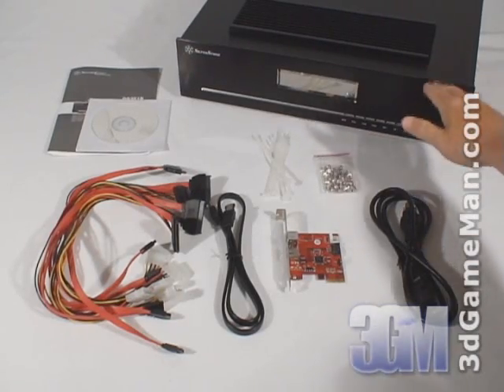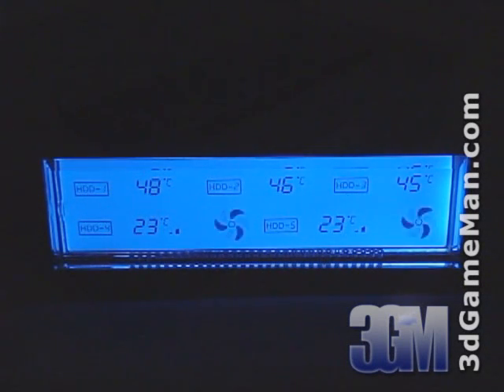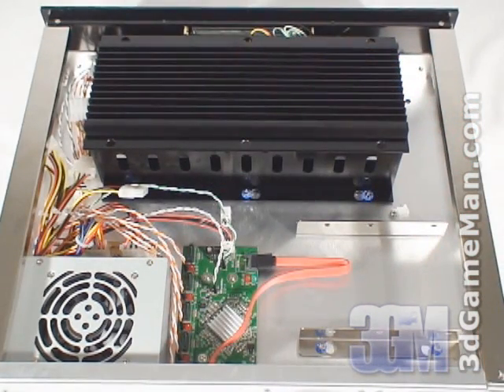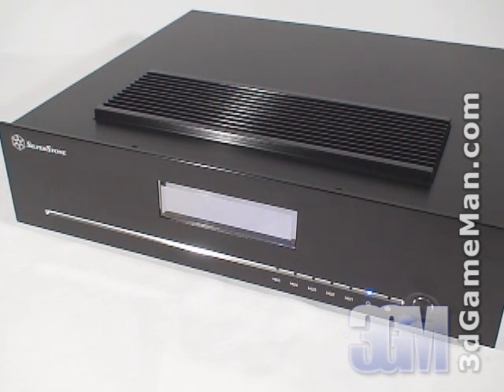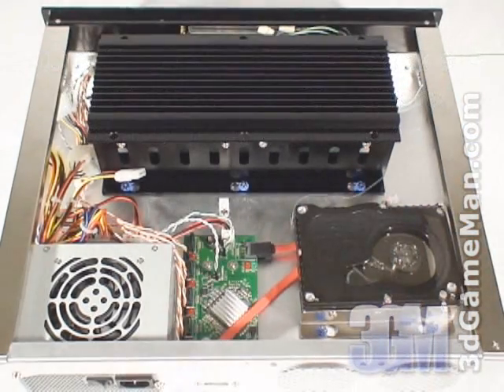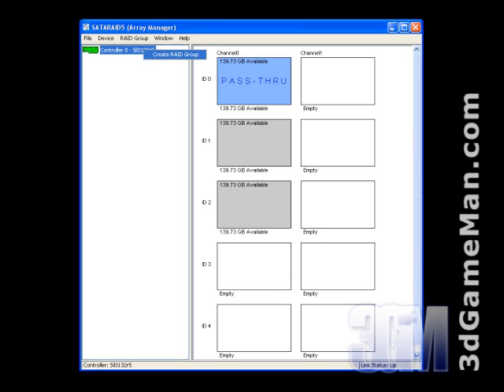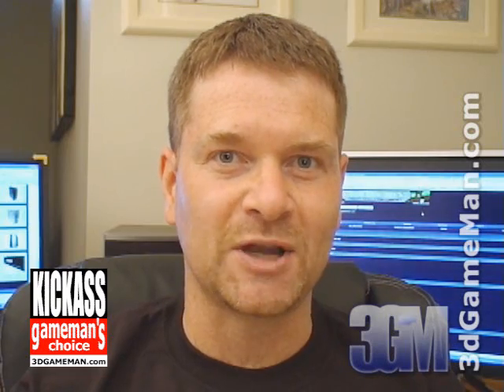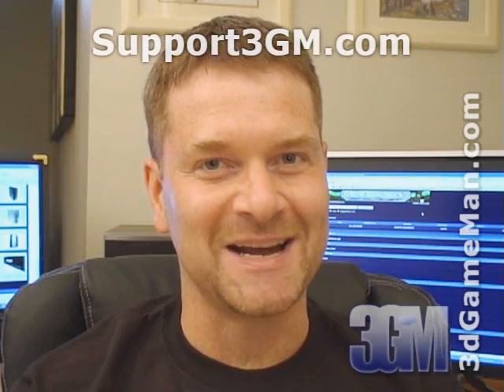#828 - SilverStone DS351 External RAID HDD Storage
There are many external hard drive enclosures on the market, but most don't offer RAID 5/10 support like the SilverStone DS351 External RAID HDD Storage Enclosure does. Of course this unit is a lot more expensive that a regular external hard drive enclosure, but it will give you peace of mind knowing your data is safe. If you treasure your pictures, music, movies and other data, you need to ensure it's not going to be lost due to a hard drive failure. The SilverStone DS351 External RAID HDD Storage Enclosure accepts up to 5 hard drives and supports Raid 0, Raid 1, Raid 10, and Raid 5. And to make the best of it, it's completely quiet. Watch the video to find out more and check out the bloopers at the end." ~3dGameMan.com